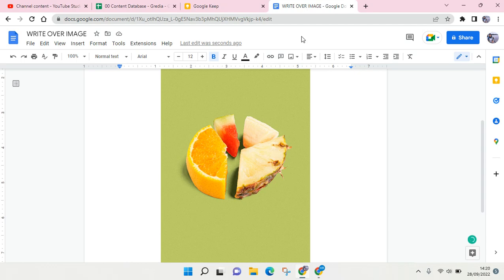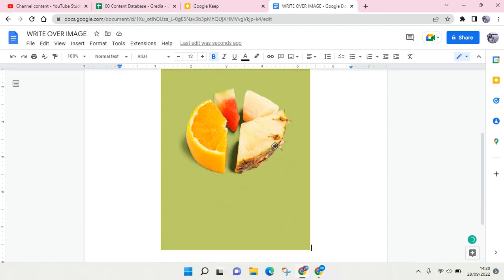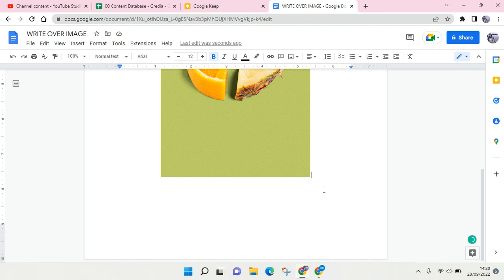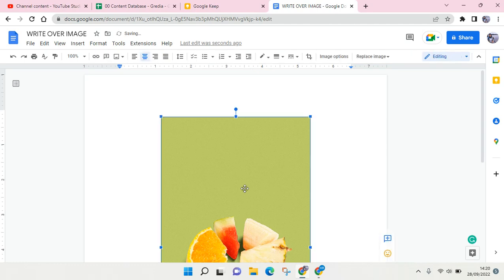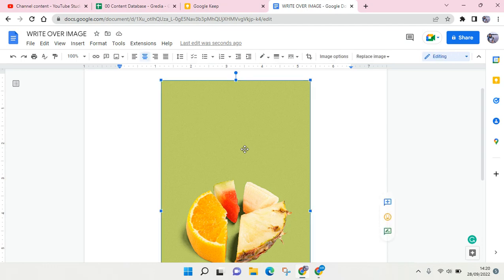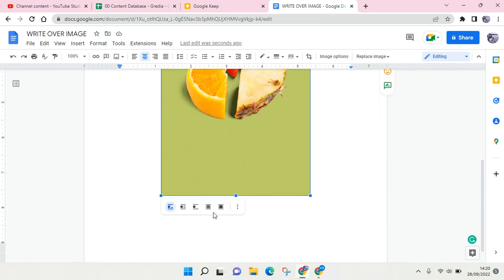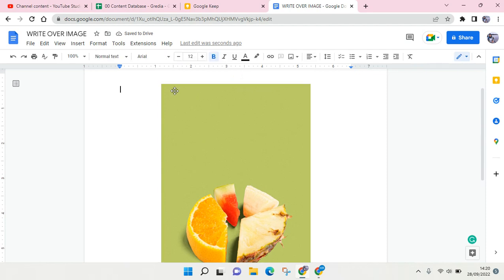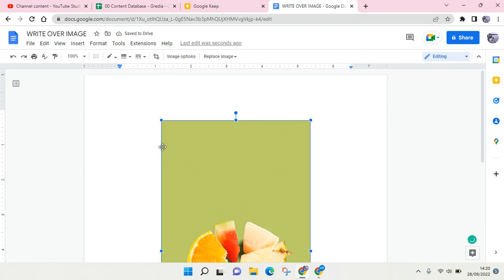How to Write Over an Image in Google Docs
Learn how you can write over an image in Google Docs by watching this video.